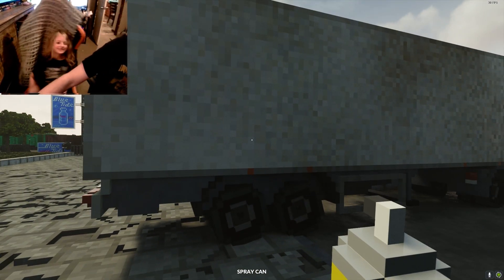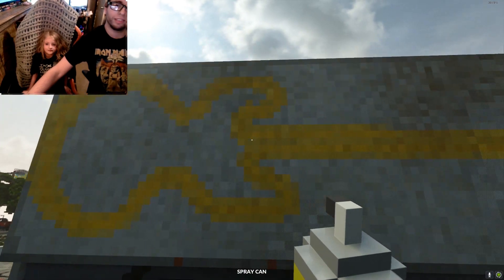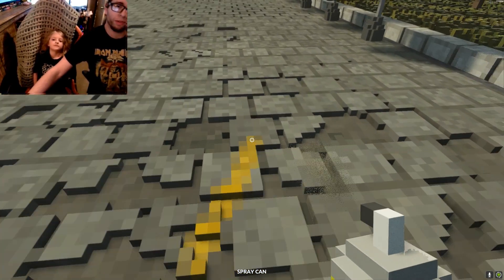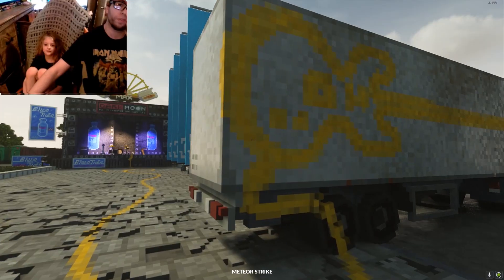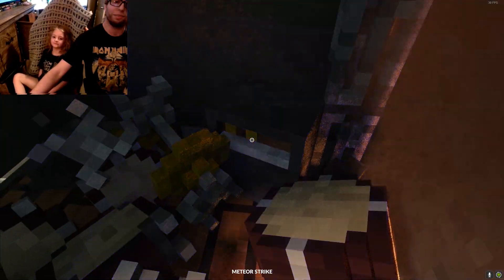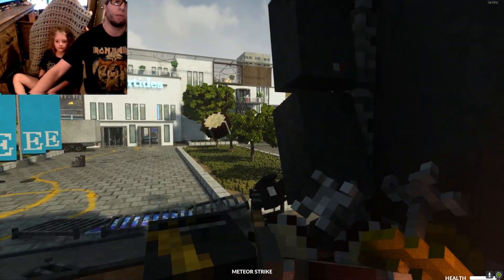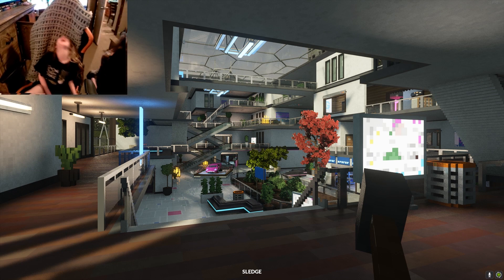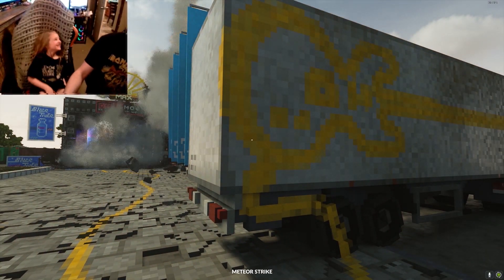Guitar amp explosion!!! - TEARDOWN with my daughter Emma